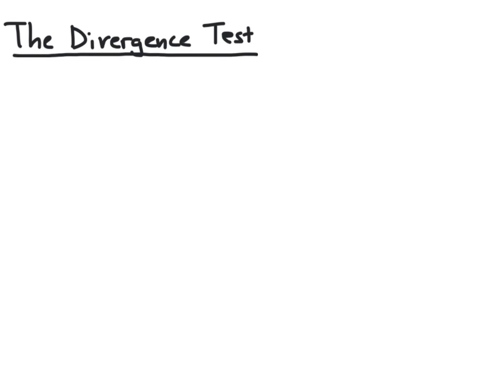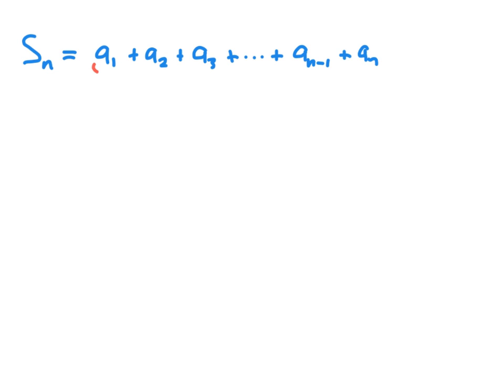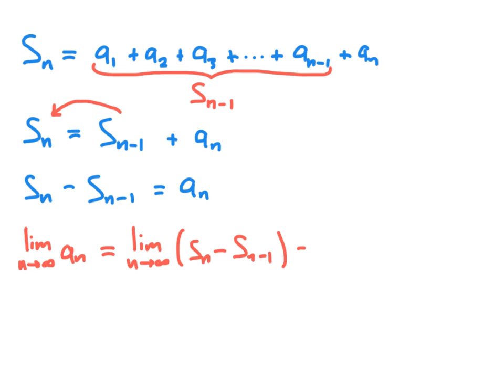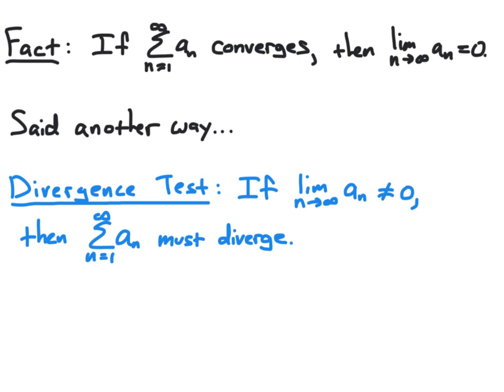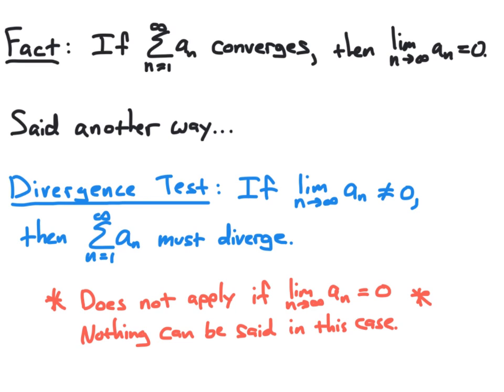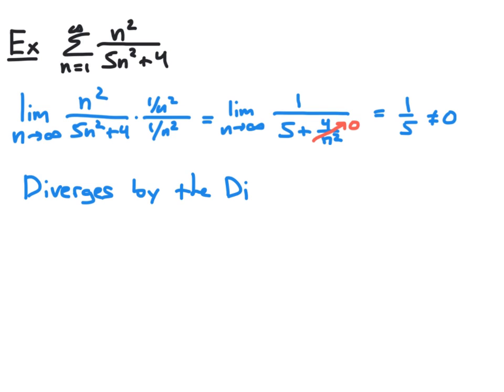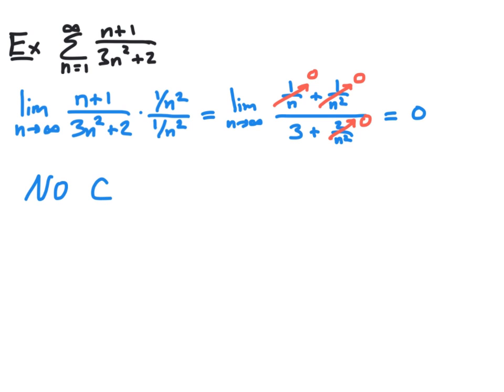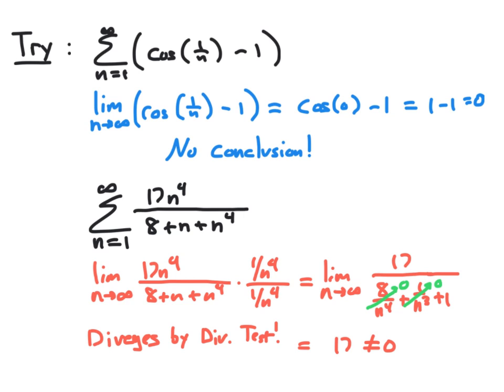The Divergence Test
Discusses the divergence test for series. Includes the derivation along with some basic examples.